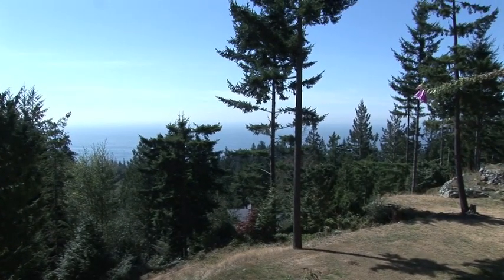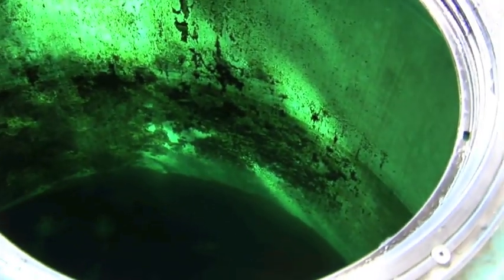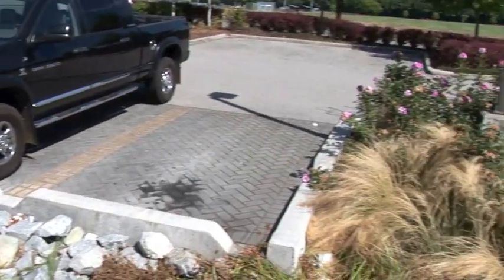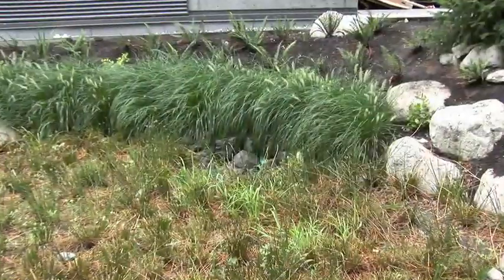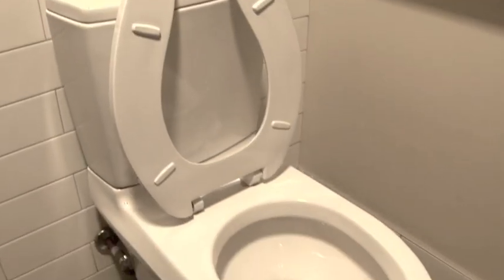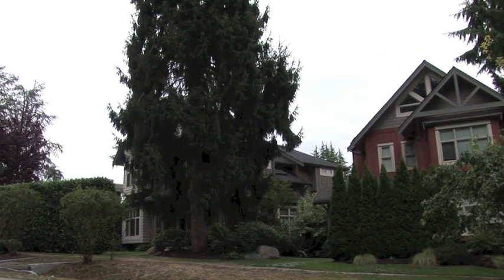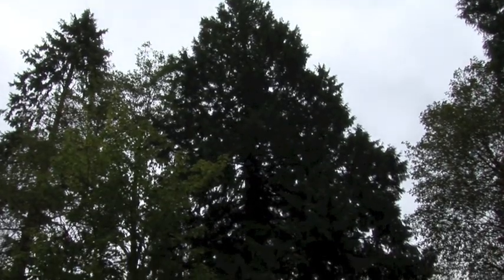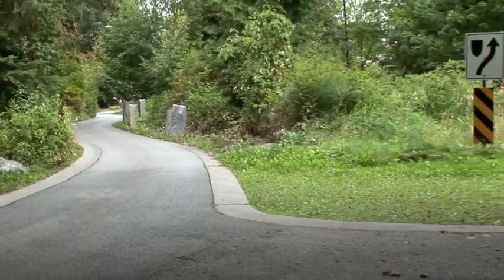Innovative Stormwater Management at the Property Scale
UBC's Master of Land and Water Systems program presents an educational video on Urban Stormwater Management at the property scale. Designs such as bioswales, green roofs and roofwater harvesting are explored.

This series is useful for developers, students, real estate agents, homeowners, municipal/regional planners, managers and engineers.

Production made possible by The Learning Centre at the Faculty of Land and Food Systems.